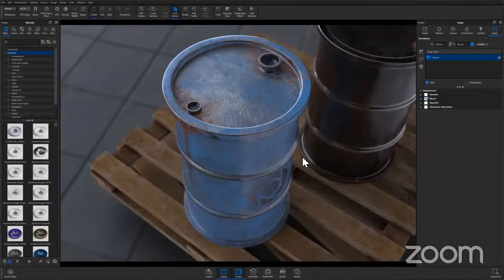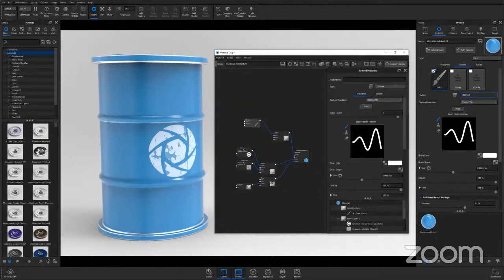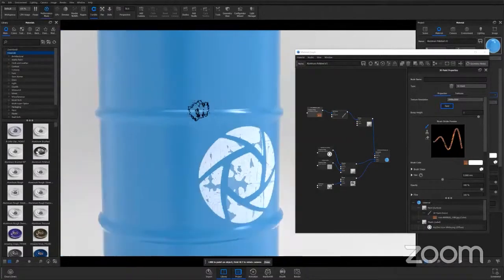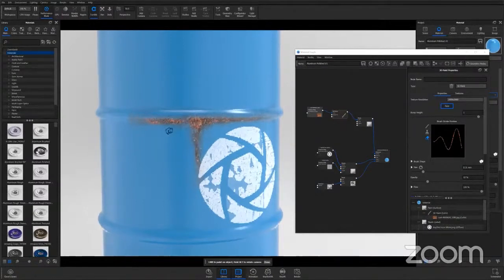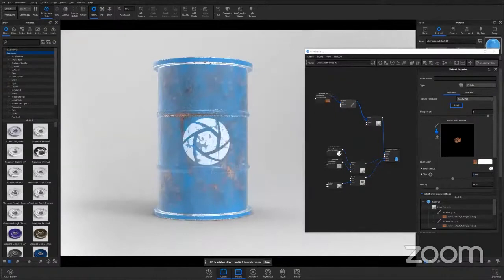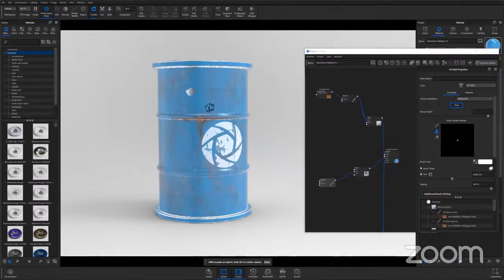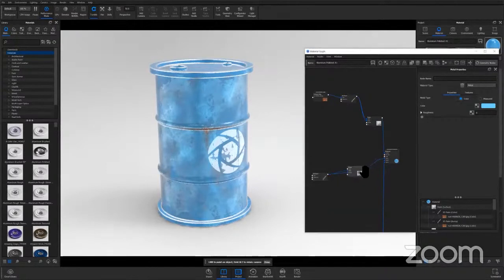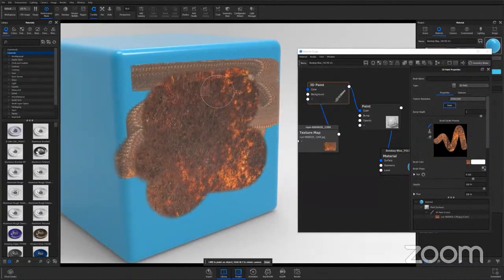KeyShot 11 What's New Webinar Highlight - 3D Paint Demo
In This KeyShot 11 Webinar Highlight, learn about 3D Paint and how you can implement it into your visualization workflow.